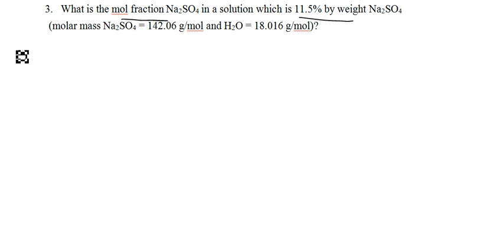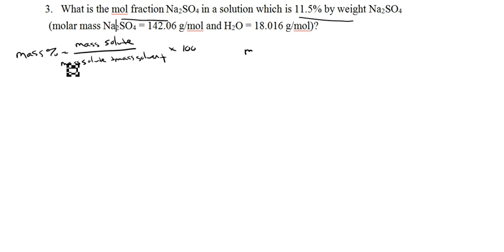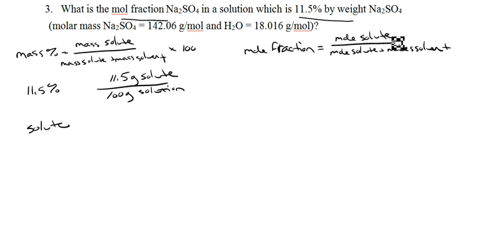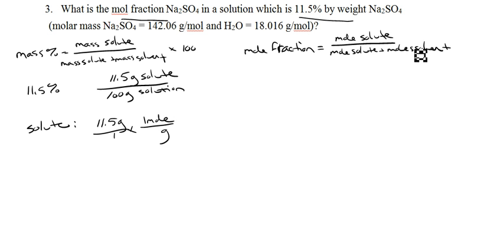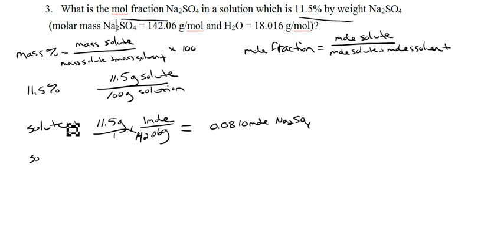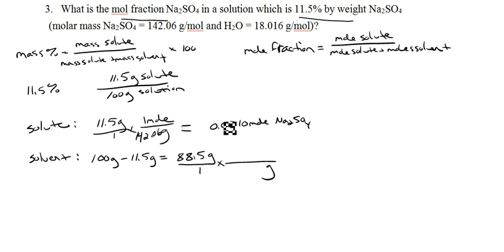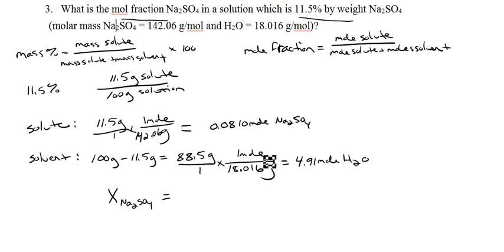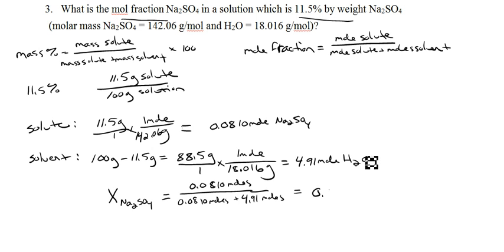Chapter 13 Solutions Concentration #4